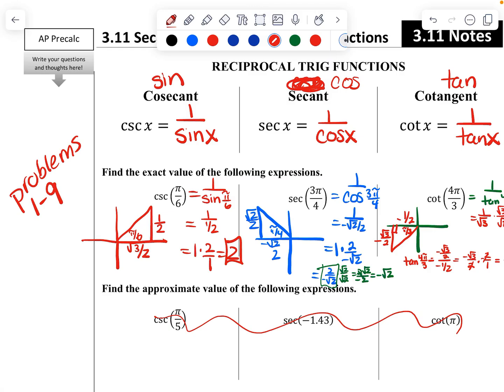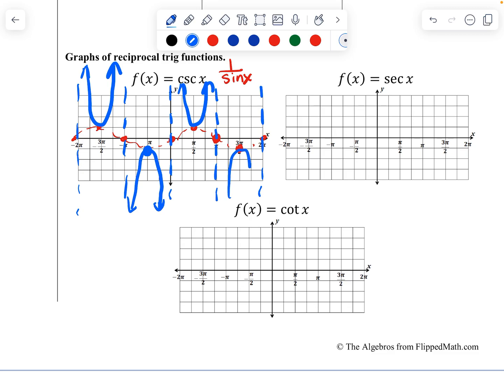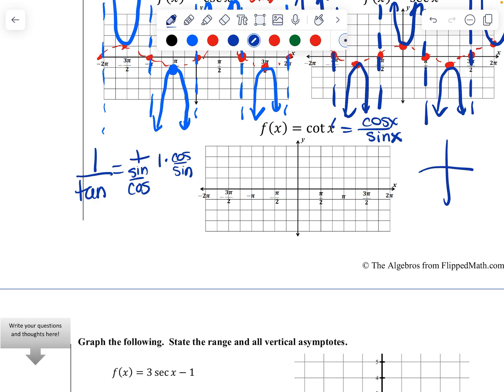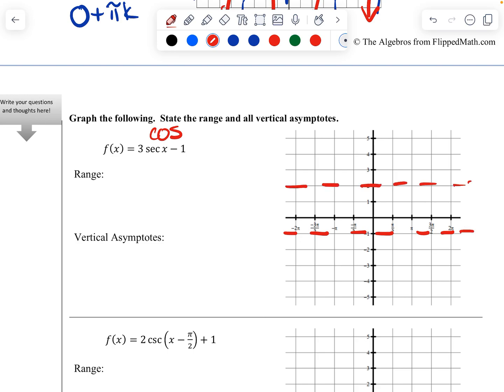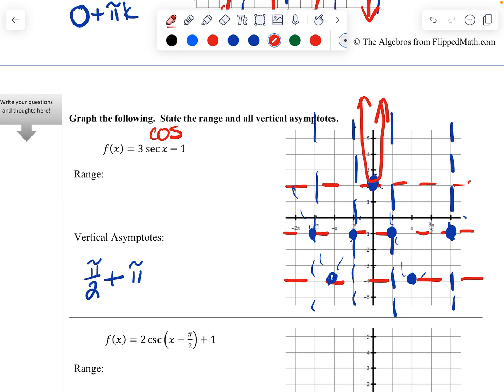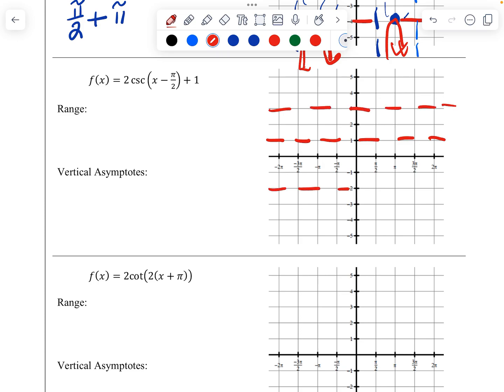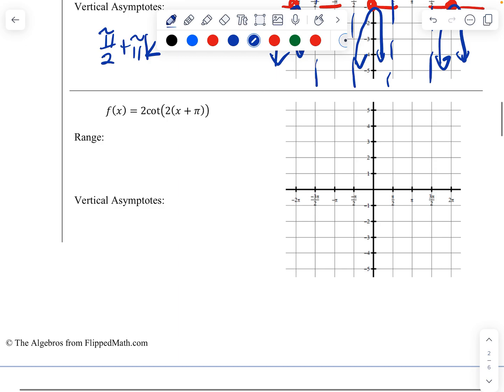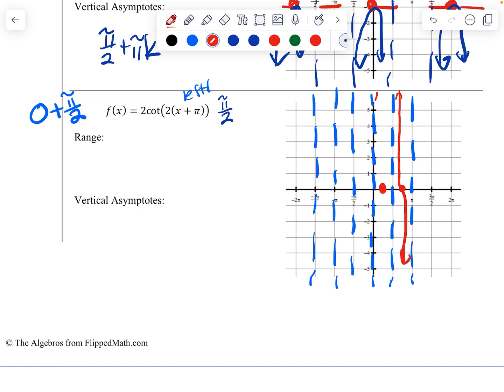3 11 Day 2